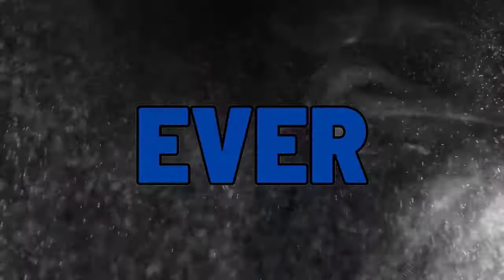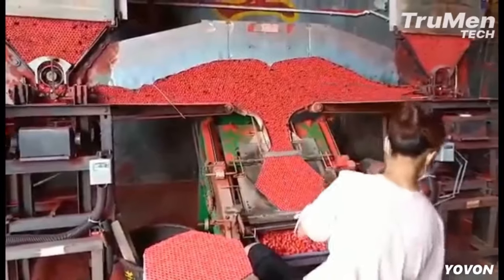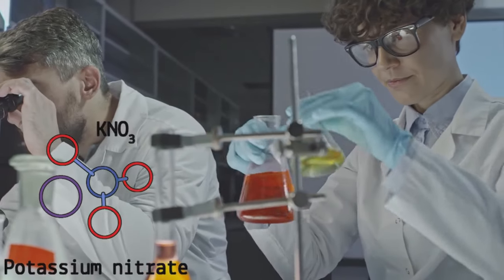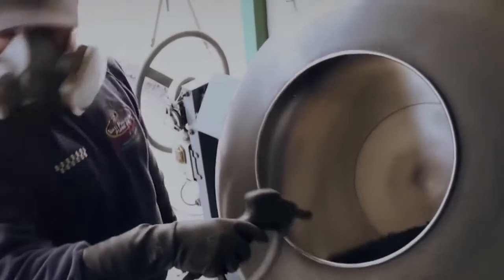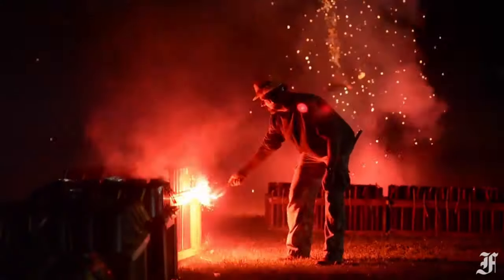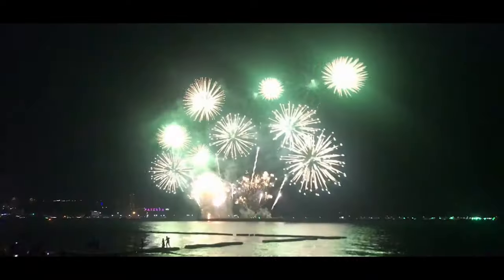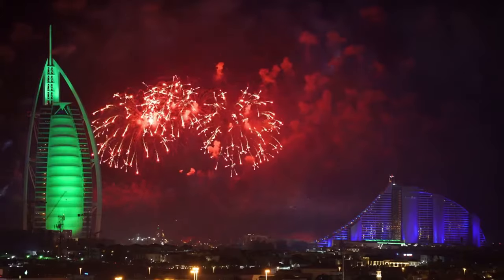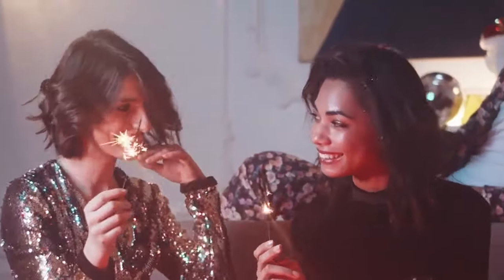How FIREWORKS are Made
The largest firework in history weighed over 2,700lbs - talk about a MASSIVE explosion! The vibrant and explosive product is used for celebrations and entertainment all around the world - dating back 2000 years ago.

So how are FIREWORKS made?